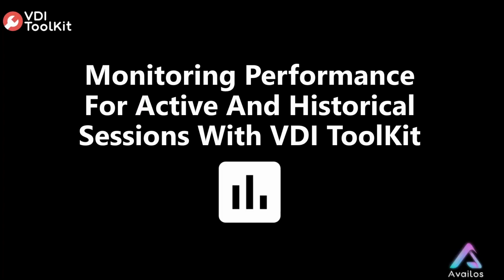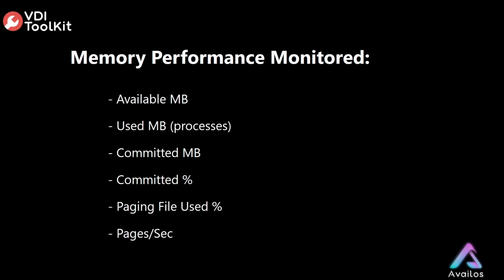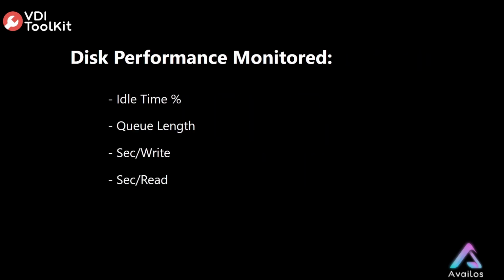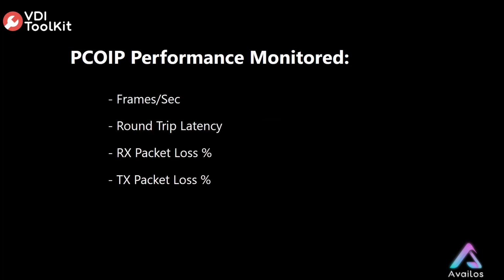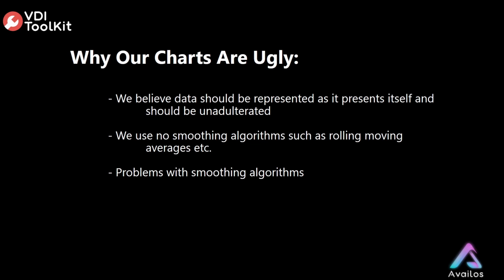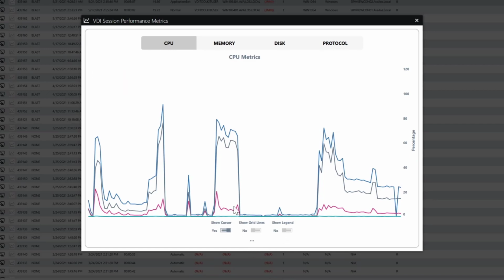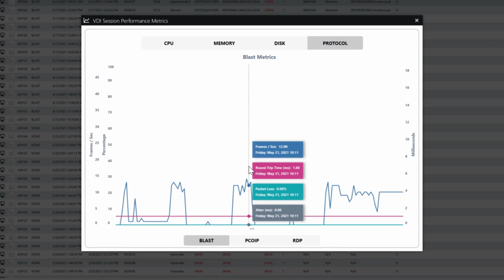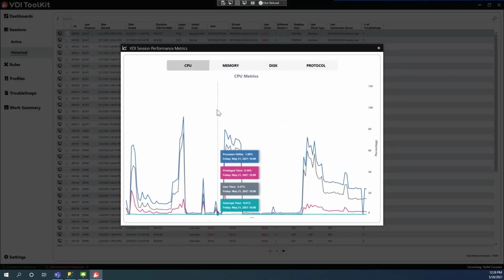Viewing Performance Metrics for Active and Historical VMware Horizon Sessions with the VDI ToolKit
Have you ever wanted to view a VMware Horizon's virtual desktop performance metrics in the past when addressing a user complaint? With the VDI ToolKit, easily view an array of performance metrics on an active or historical VMware Horizon virtual desktop session. You can easily see performance metrics based on CPU, Memory, Disk, PCoIP protocol, Blast protocol, and RDP protocol for active and historical virtual desktop sessions.